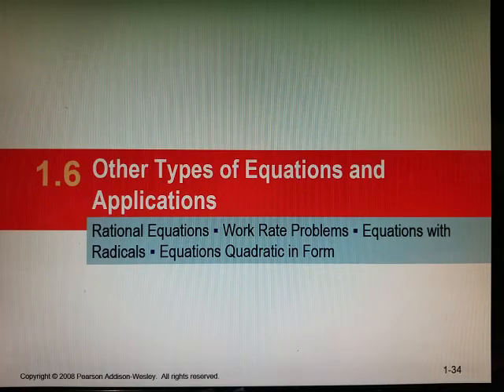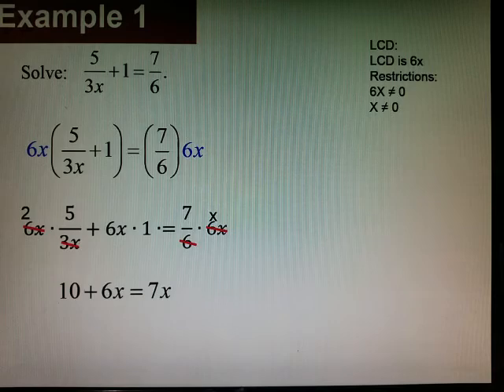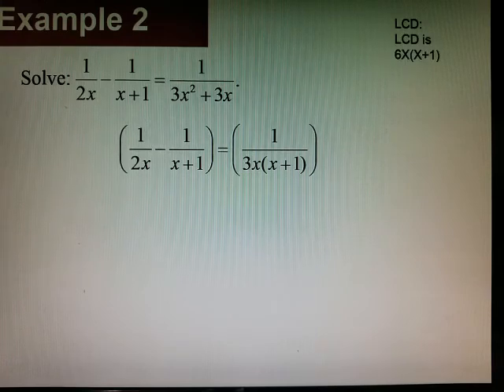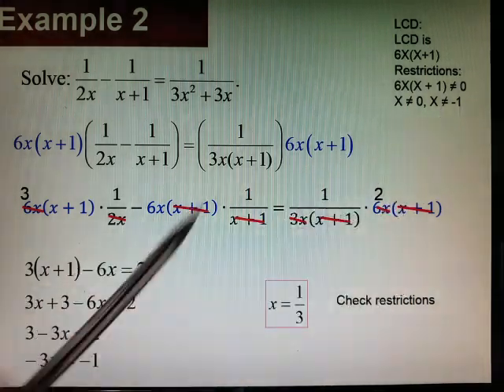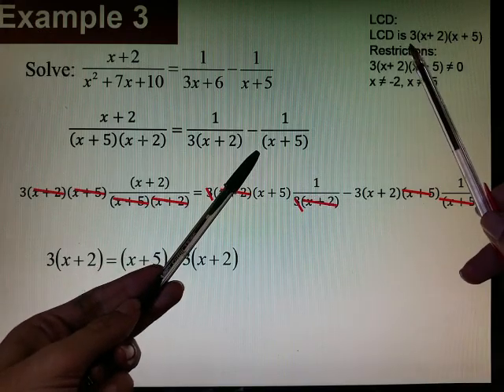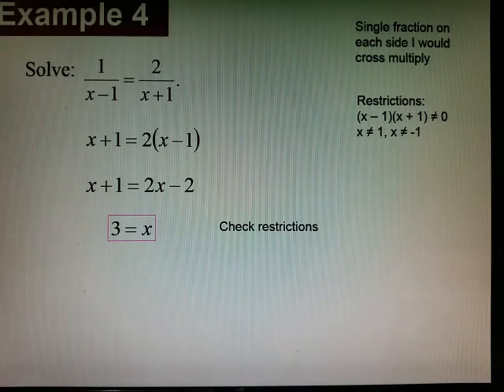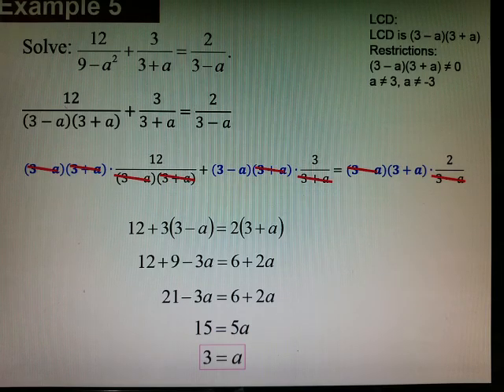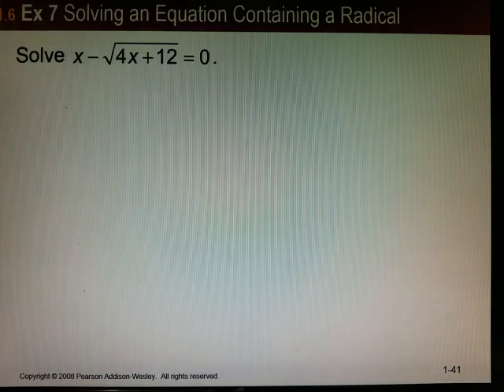Alg 1.6 part 1